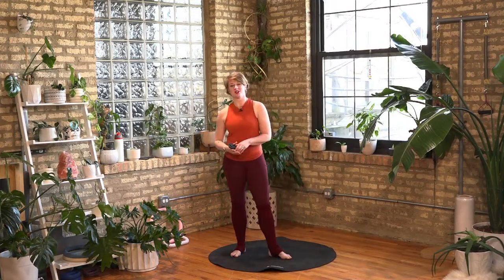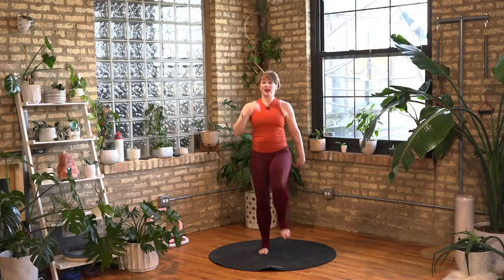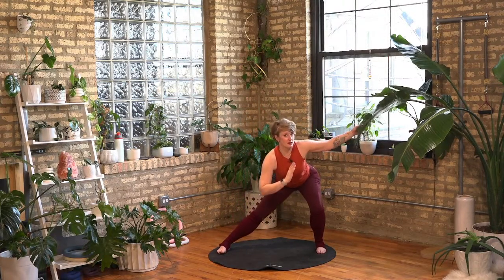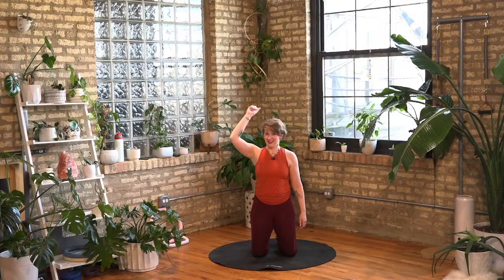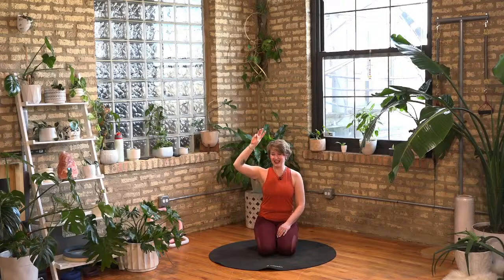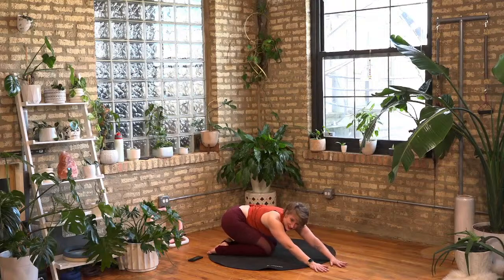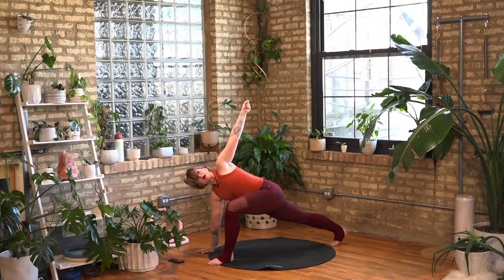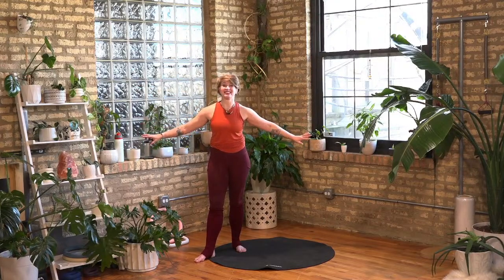160. Memorable Muscles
Improve your memory through brain games and movement!

Thank you for your Support to keep the movement coming!

Best Rebounder?
It's Bellicon, hands down!

You should be aware and understand that when participating in any exercise or exercise program, there is the possibility of physical injury. If you engage in this exercise or exercise program, you agree that you do so at your own risk, are voluntarily participating in these activities, assume all risk of injury to yourself, and agree to release and discharge Radiant Creations LLC/Jenna Zaffino from any and all claims or causes of action, known or unknown, arising out of Radiant Creations LLC/Jenna Zaffino negligence.